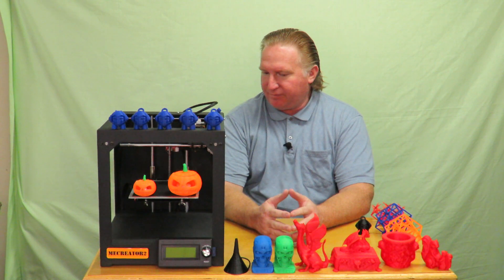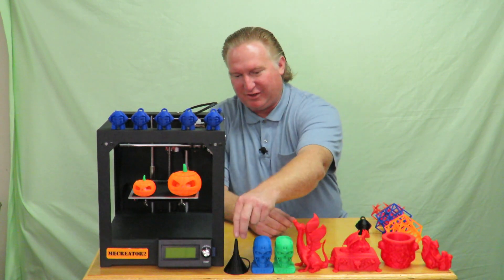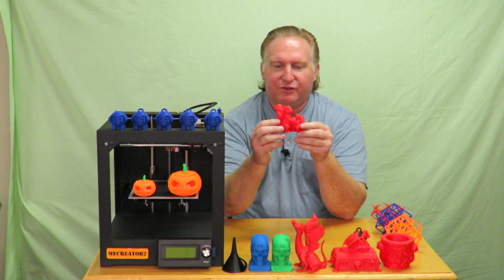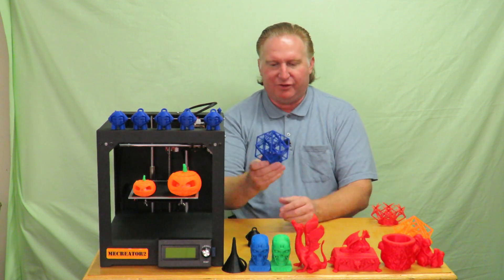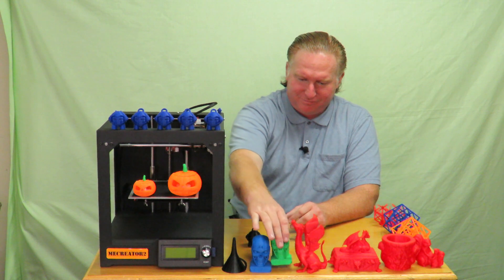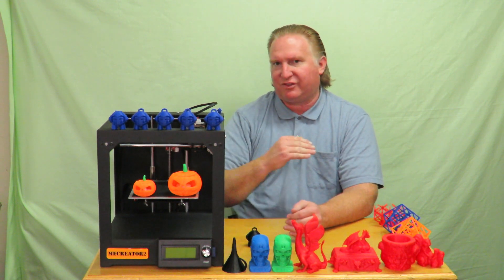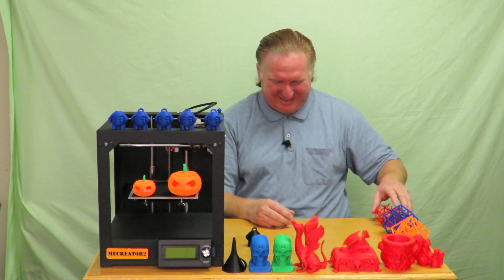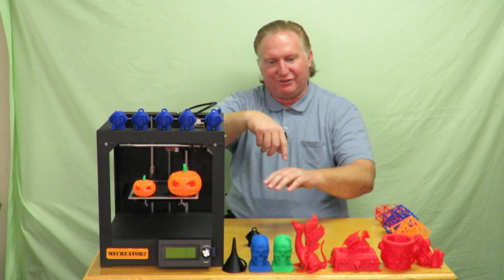Final Review of the Geeetech MeCreator2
Hi Guys!

After nearly a month straight of printing with the Geeetech MeCreator2, I feel confidant enough to share my final thoughts.

The printer has worked perfect since day one.  I have had zero problems with it.  The only 2 things I had to do to it was tighten the loose extruder screws and level the print bed.  I did add a sheet to BuildTak which has worked great with this machine.

I have found that it prints the absolute best at 0.1mm Layer Height.  It will go as fine as 0.05mm Layer Height, but in my personal opinion, the extra time it takes to print at that resolution doesn't render a dramatic difference in quality between 0.1 and 0.05.

If you are new to 3D Printing or want a 3D Printer that comes fully assembled, I totally recommend this printer.

If you are interested in purchasing a Geeetech MeCreator2, please use my referral

Geeetech has also offered my viewers $20 off the purchase of a MeCreator2.